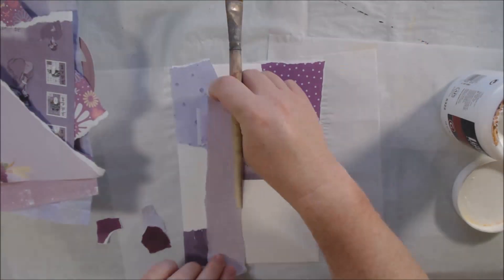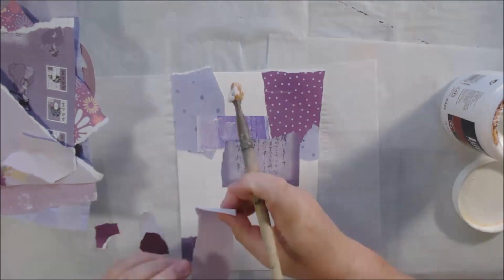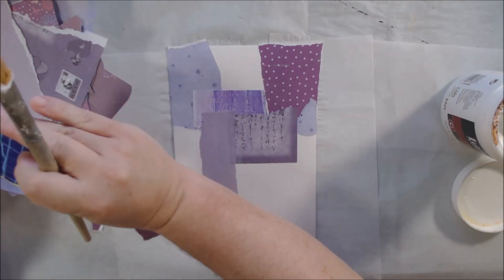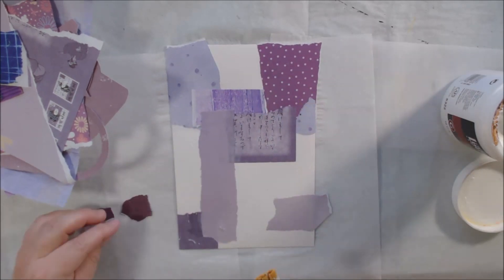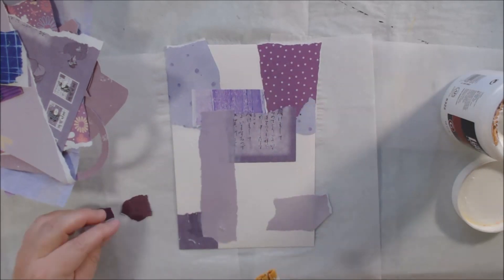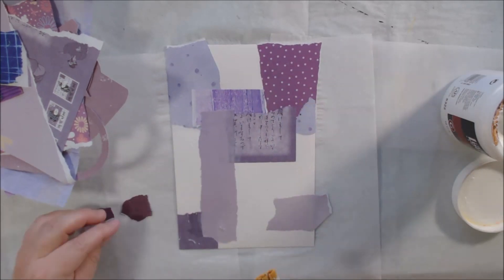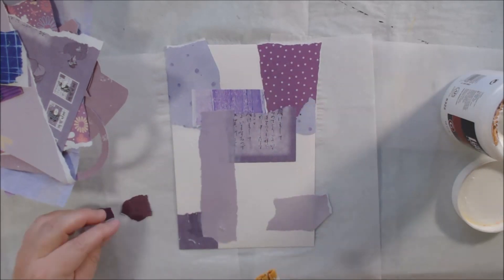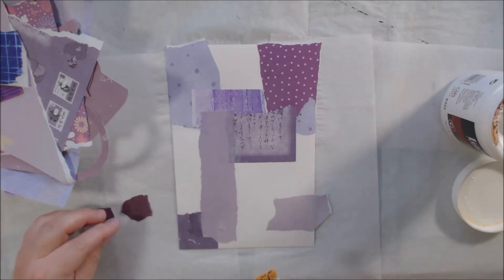StencilGirl® Creative Team Monochromatic Rainbow Blog Hop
Today I am sharing with you the artwork I made for the StencilGirl® Creative Team Monochromatic Rainbow Blog Hop. Each team member chose a color from the rainbow to make a monochromatic stencil forward art piece. Be sure to go hop through the blog posts and see what they did!
Comment on the blogs for your chance to win one of the $25 gift certificates for StencilGirlProducts.com.
Contest ends April 27, 2020, at 11:59 p.m. Central Time USA. Winners will be contacted via email the 28th.